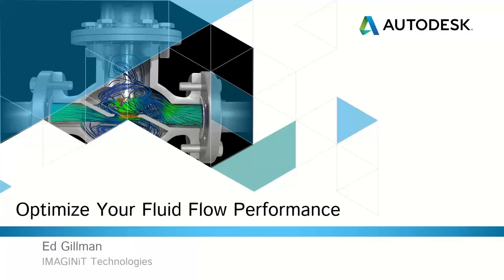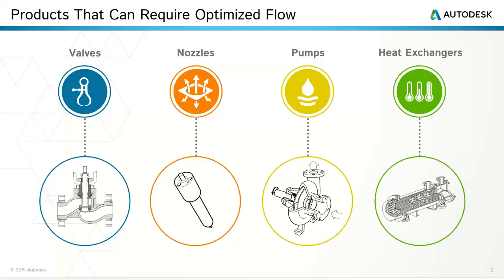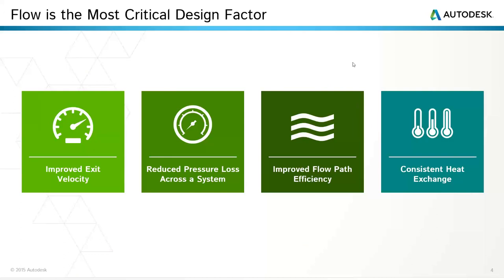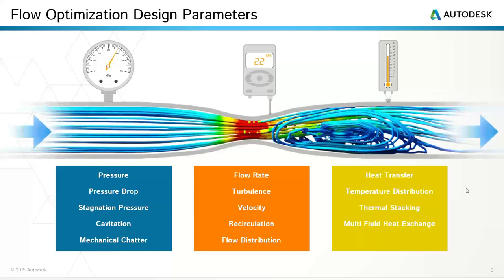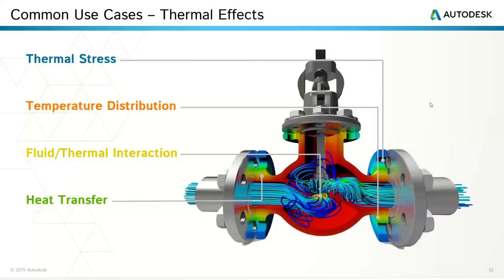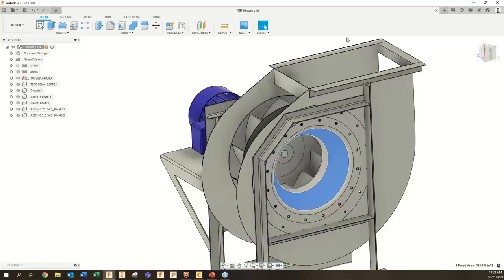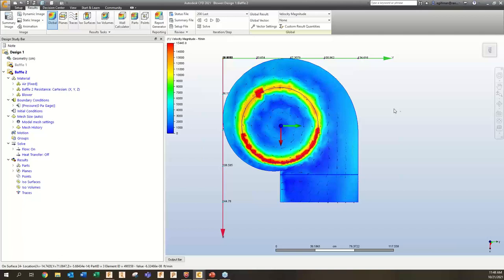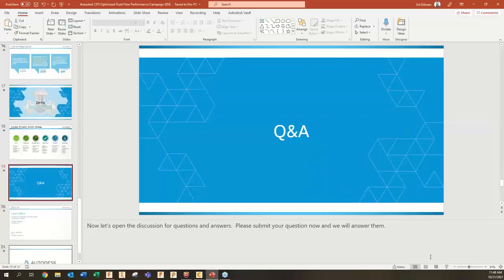Fluid Flow Optimization with Autodesk CFD 2021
IMAGINiT expert Ed Gillman explores the range of powerful simulation tools available in Autodesk CFD, allowing engineers to make confident decisions with fluid, thermal, and motion insights.